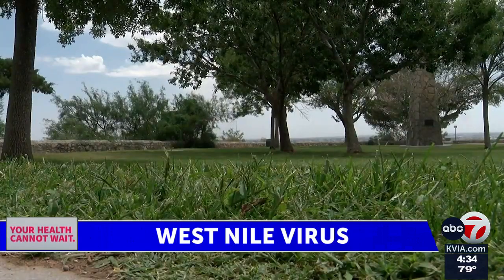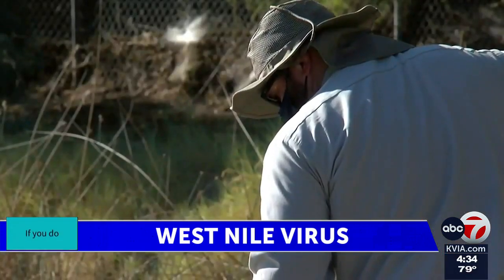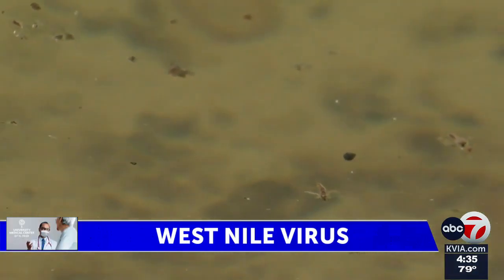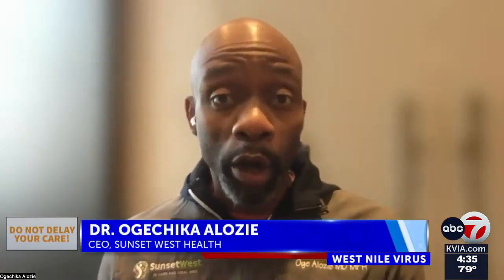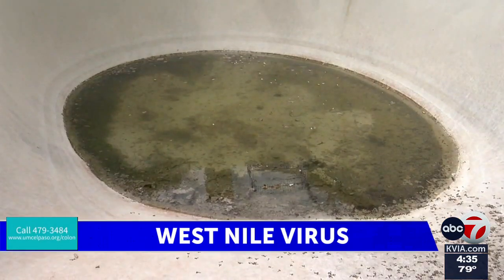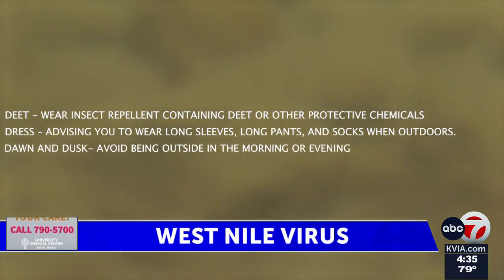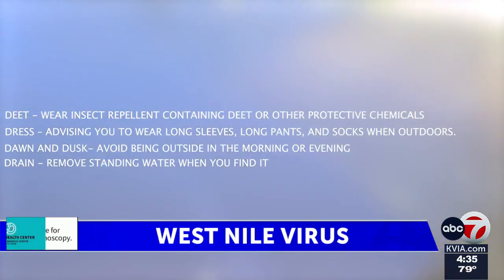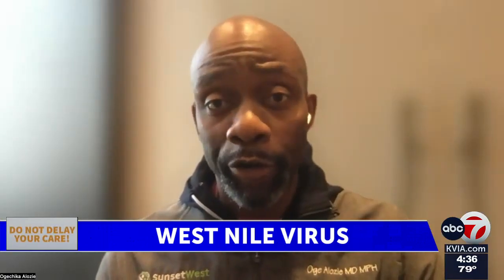Safety tips to protect yourself from mosquito-borne illnesses after heavy rains